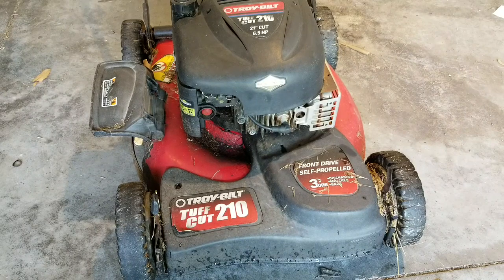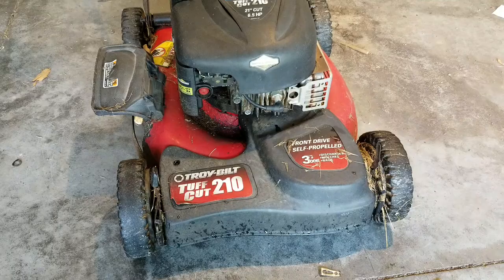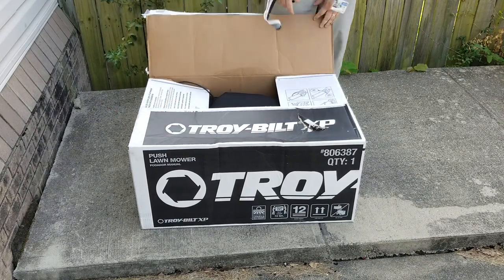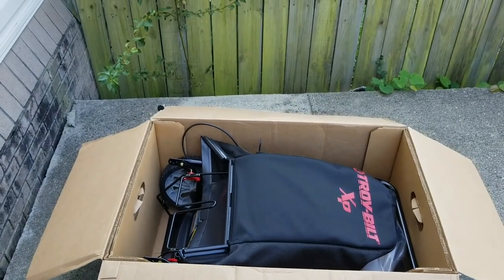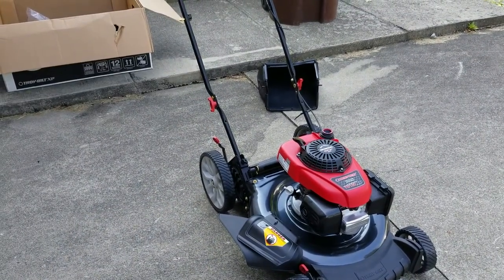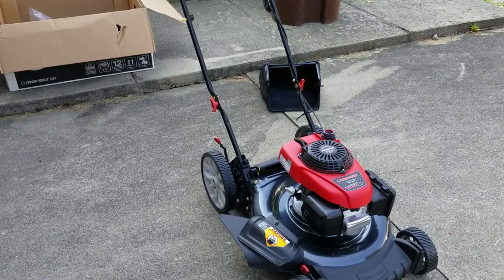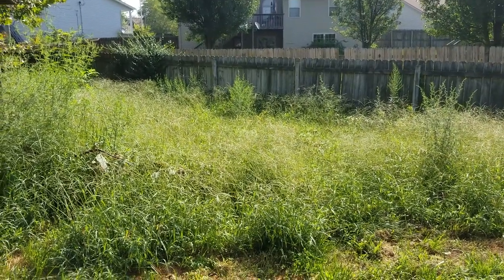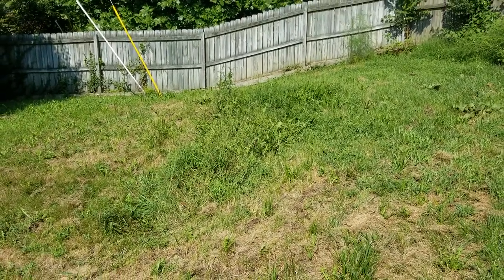Easy Bake BBQ S1 Ep3 Lawnmower unboxing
Had to get a new lawnmower and here is the un-boxing.